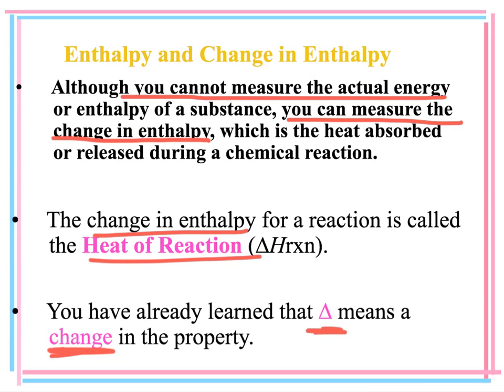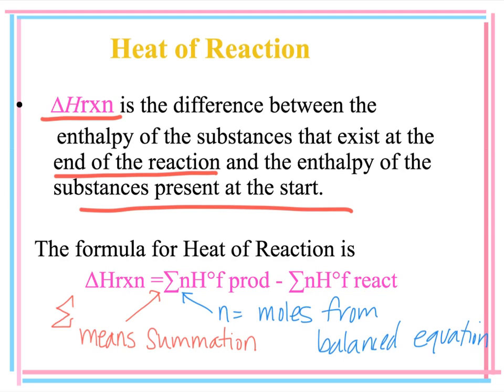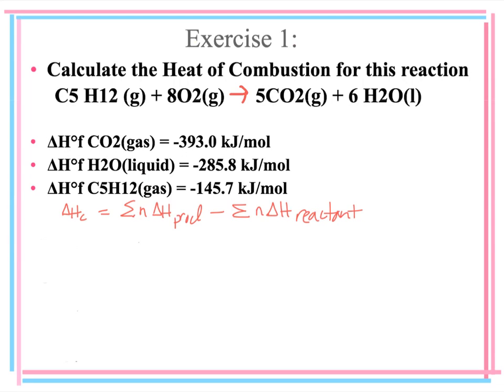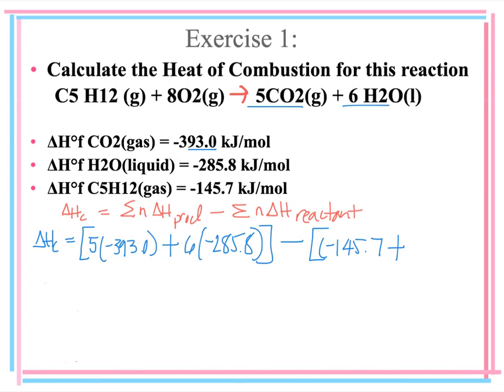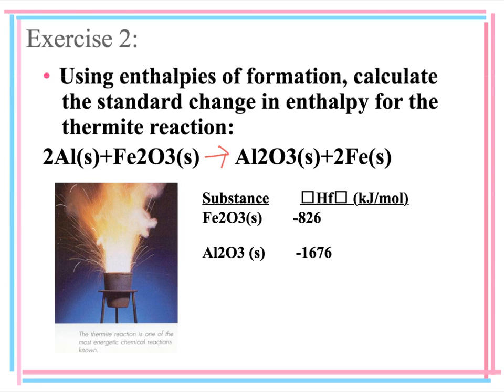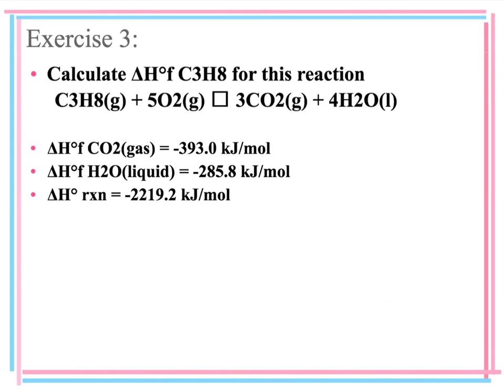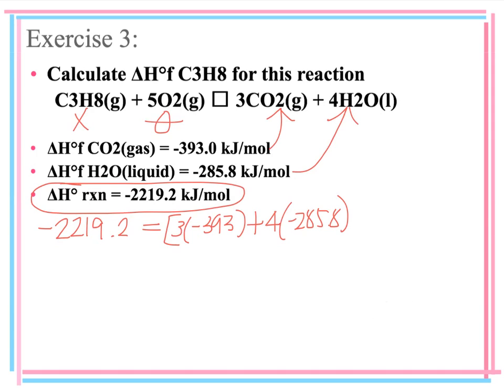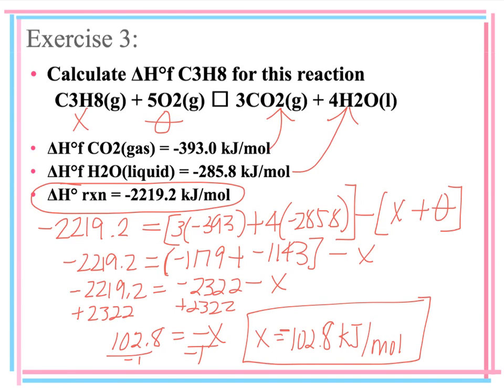Thermochem part 3